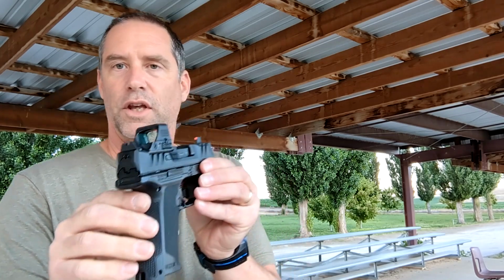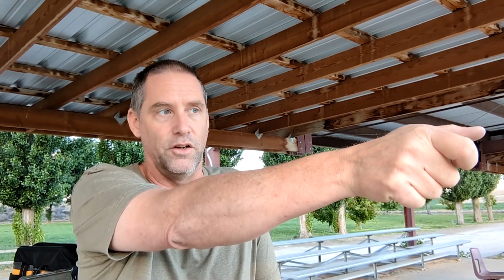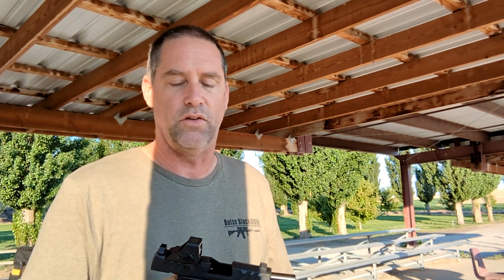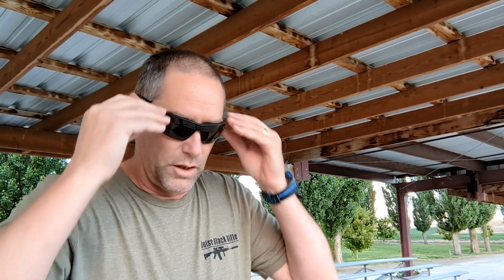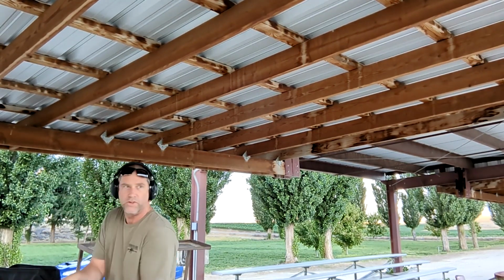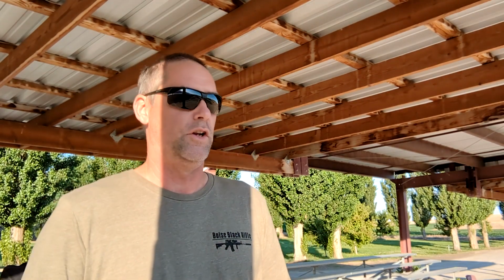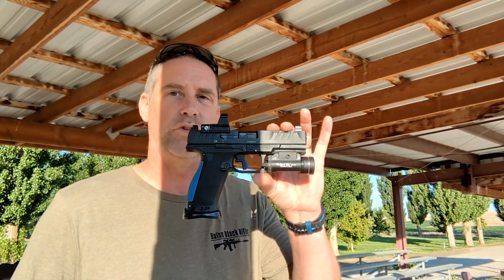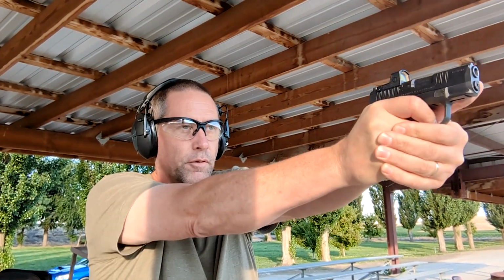Why Use Red Dot Optic on a Handgun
Why use a red dot optic on a handgun - video by Matt.